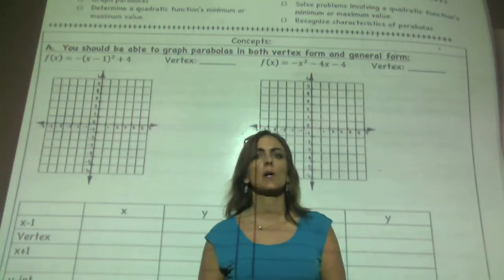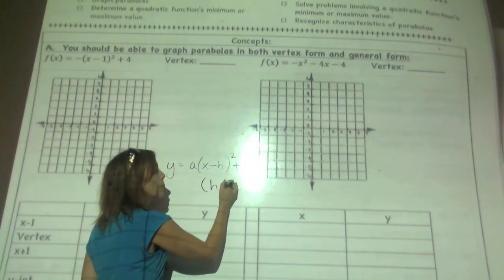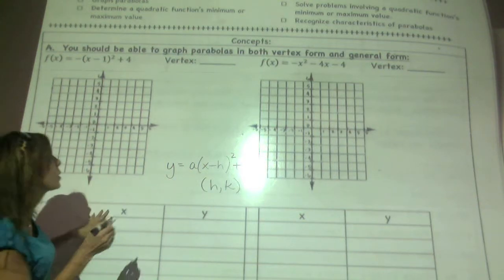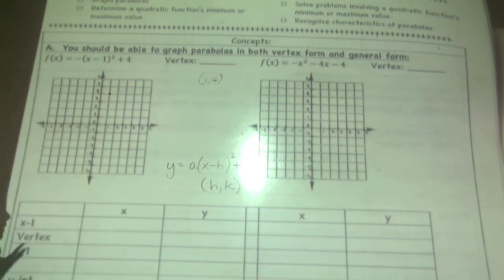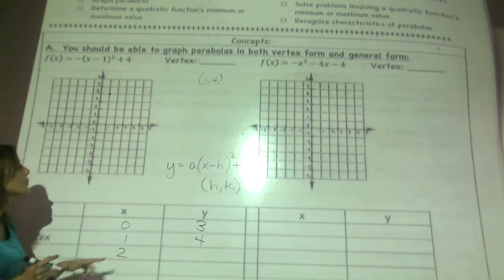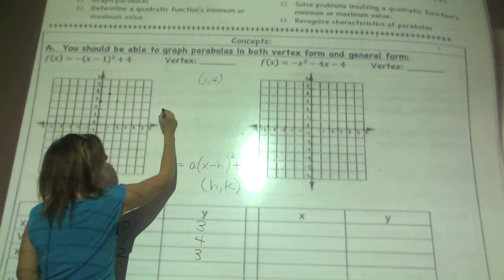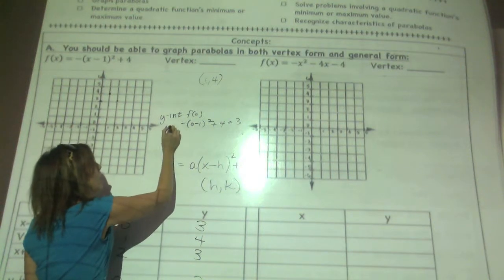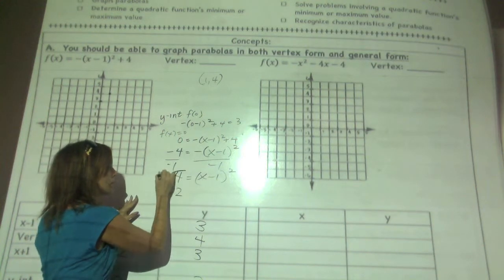Graphing Quadratics Vertex Form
A discussion of techniques used to graph a quadratic function in y = a(x - h)^2 + k form or vertex form as well as graph analysis.